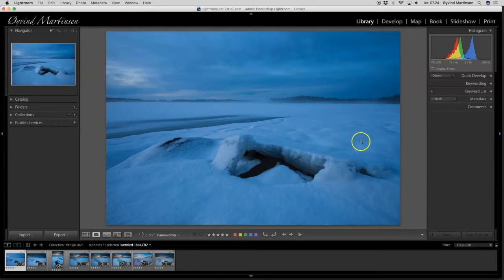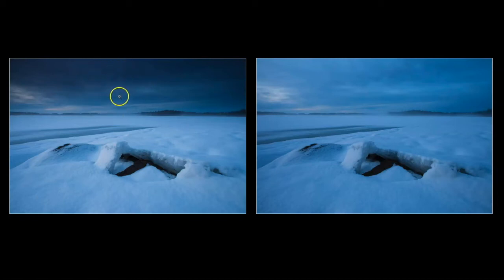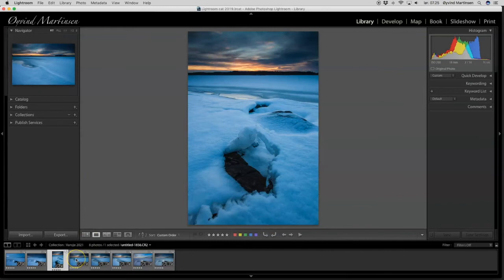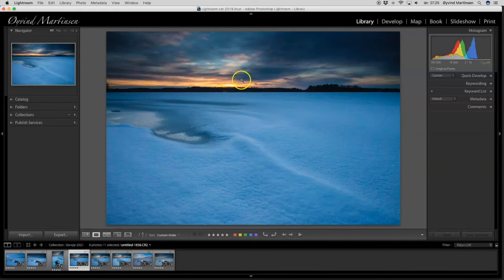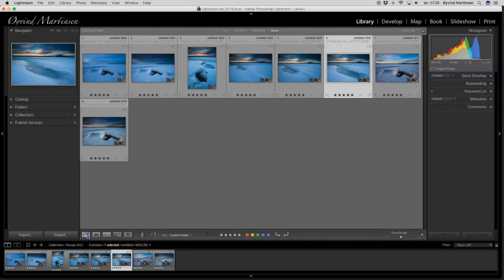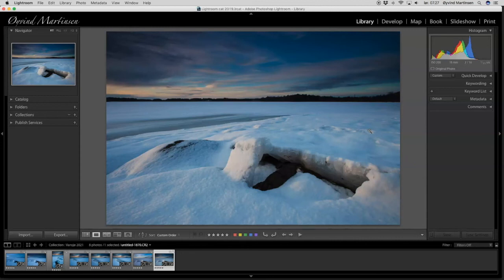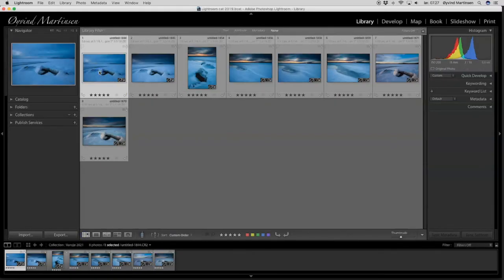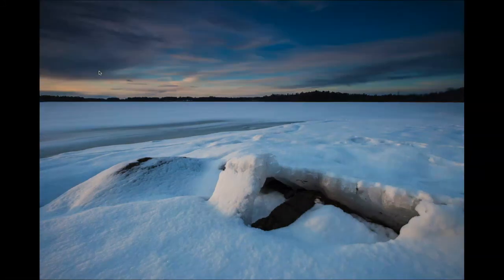How to use graduated neutral density filters in winter landscape photos | With Øyvind Martinsen